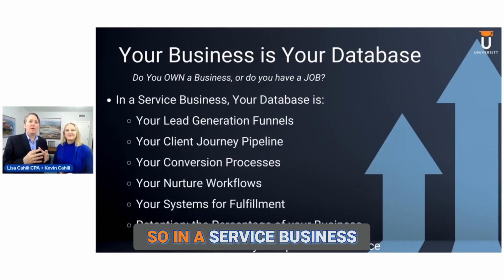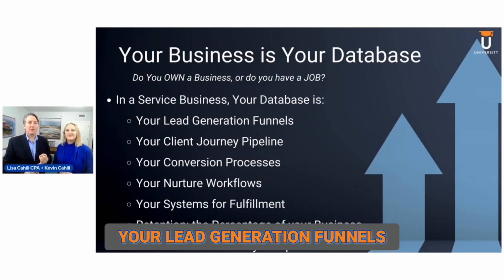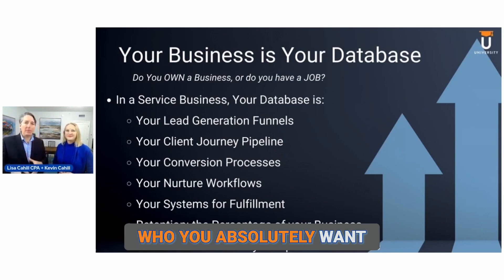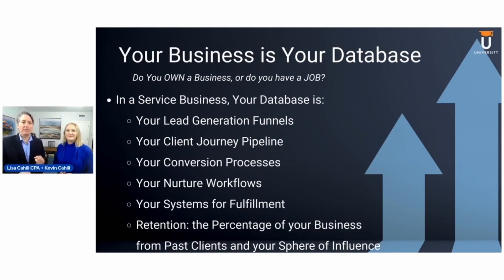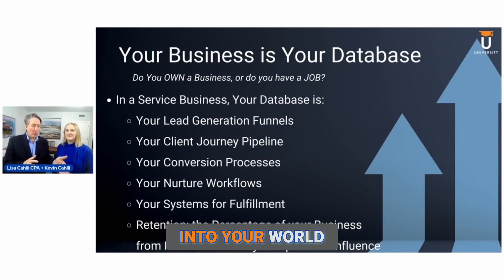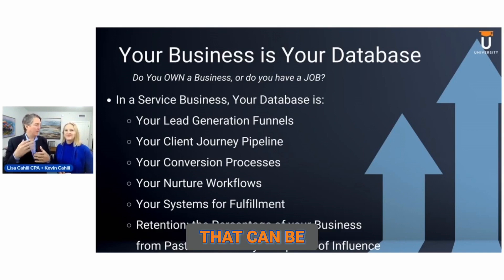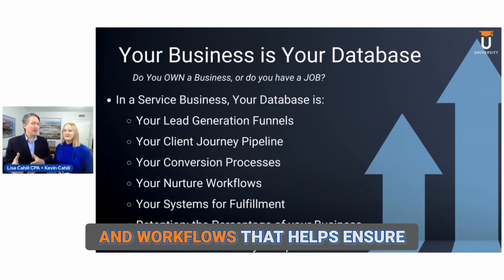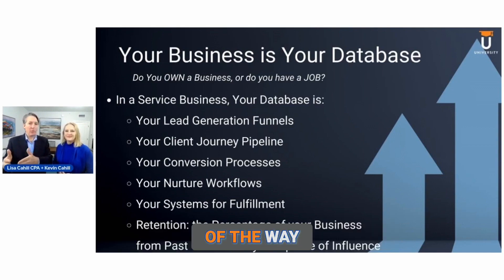Maximizing Lead Generation Funnels: The Ultimate Guide to Attracting Ideal Clients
Discover how to attract your ideal clients in a service business and create effective lead generation funnels. Learn how to optimize client journey pipelines, implementing triggers, automations, and workflows to ensure a seamless, satisfying experience.